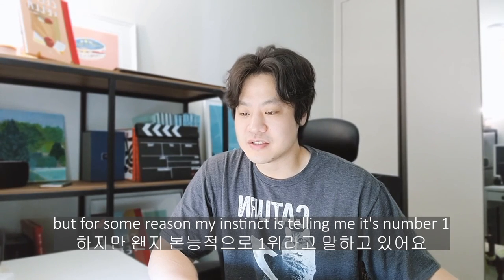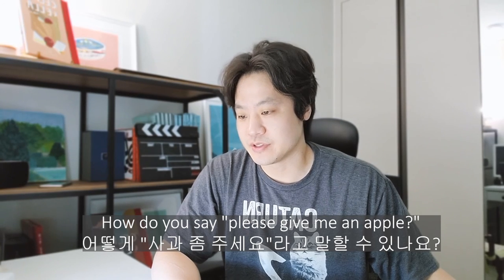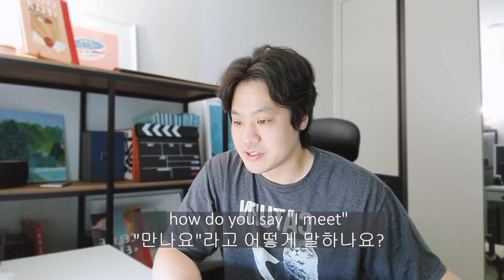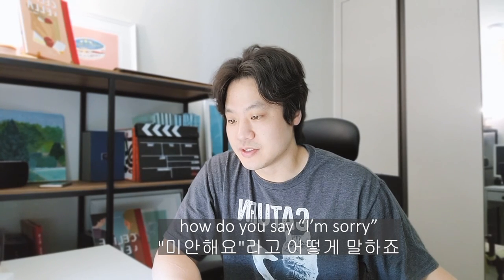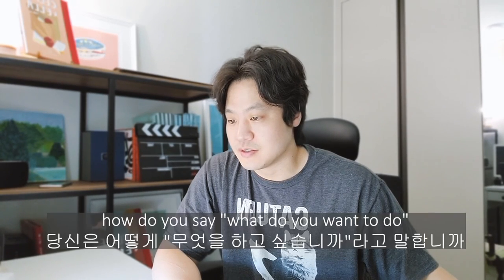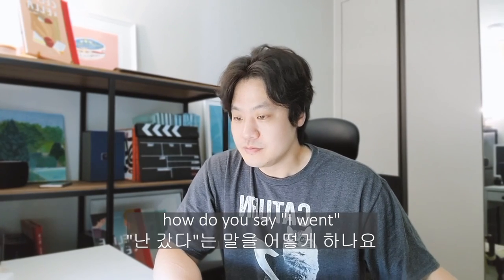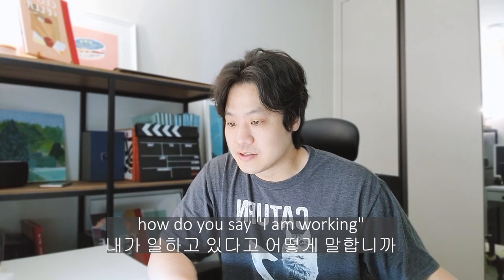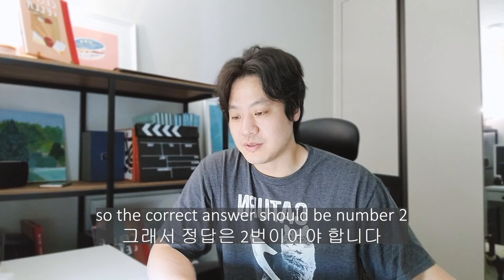Taking the TTMIK Korean Level Test! What proficiency level am I actually at? 한국어 레벨 테스트!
안녕하세요! Today I am taking the Korean level test by TTMIK. Choosing what to study and where to start has always been a challenge for me. I have lived in Korea for awhile and have learned some of the language, but my ability is a mixed bag of words and phrases. I am taking this level test to give me a better idea of where I should start studying.

Have you taken the level test? What level are you at? Here is a link to the test if you are interested!

All of the subtitles were made with Papago, so if there are any strange sentences, please let me know and sorry!!